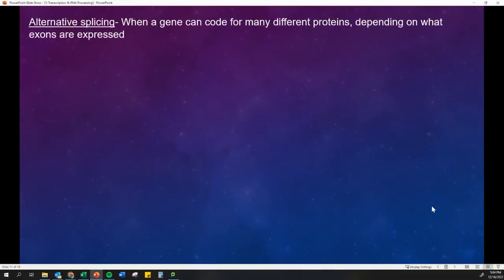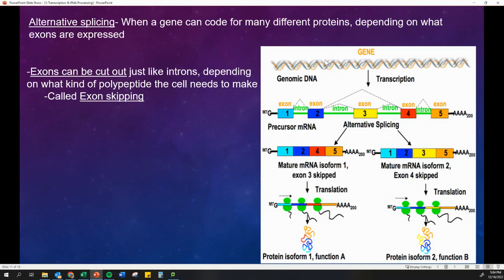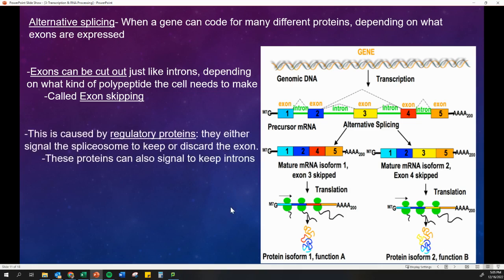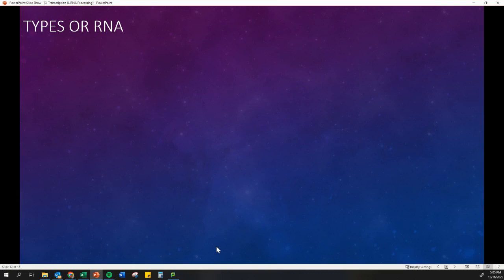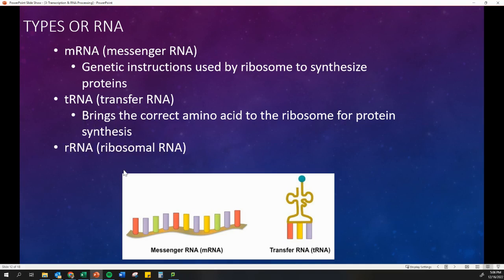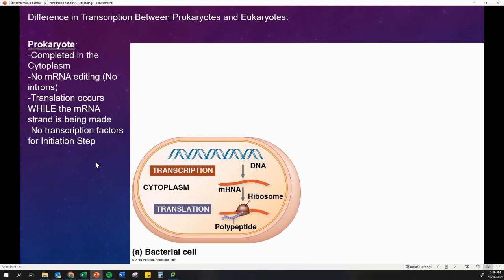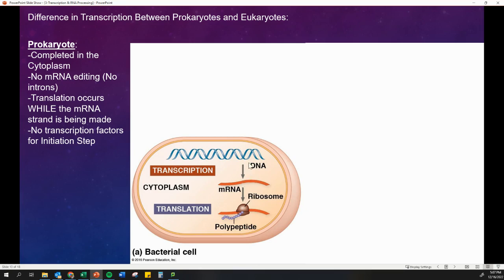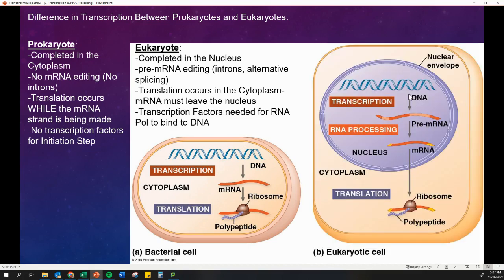Transcription Prokaryotes vs Eukaryotes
AP Biology Unit 6.3